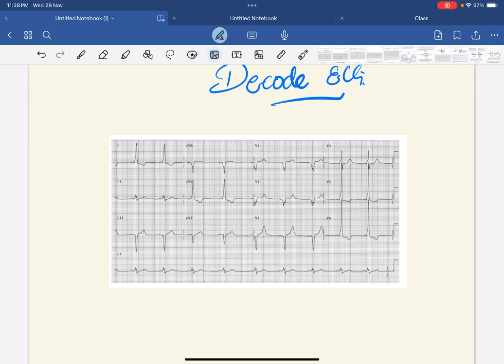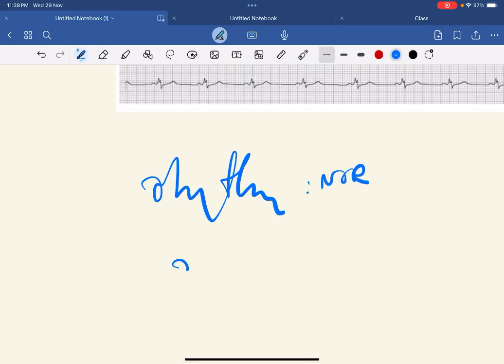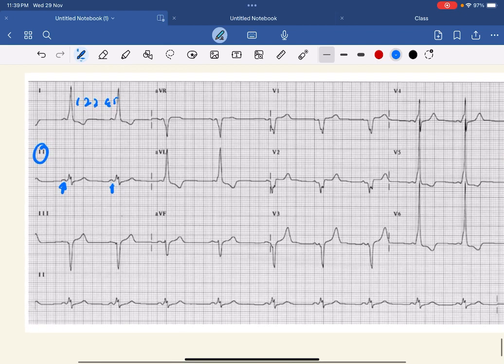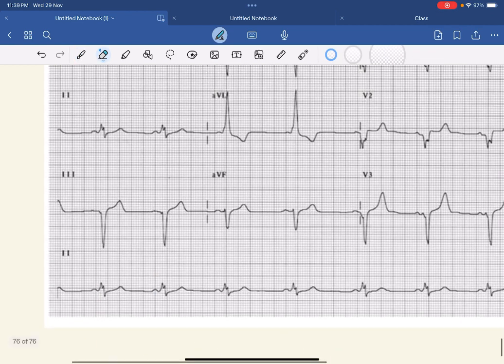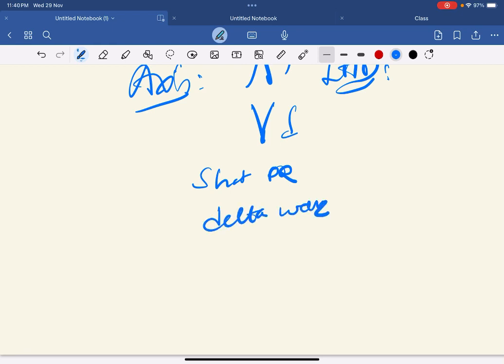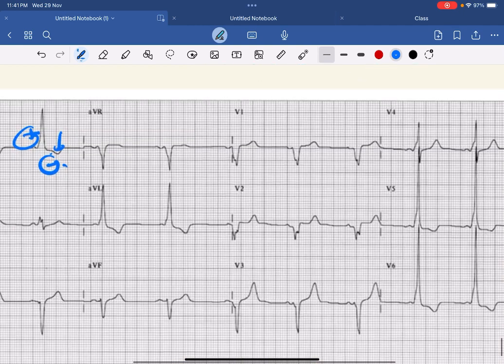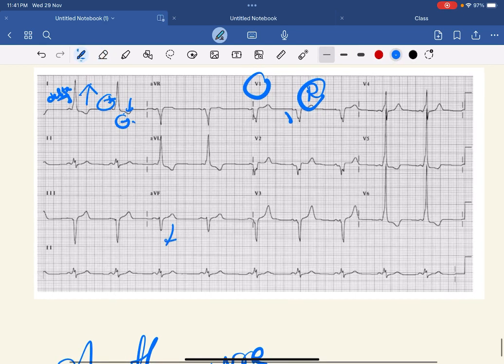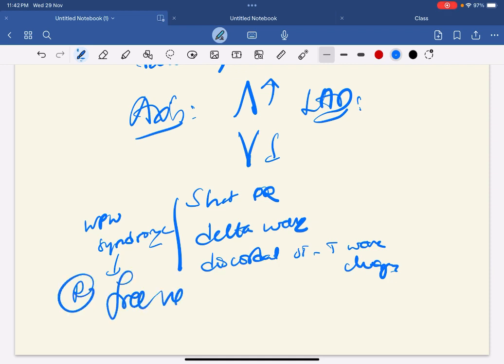LOCALISATOF BYPASS TRACT IN WPW SYNDROME